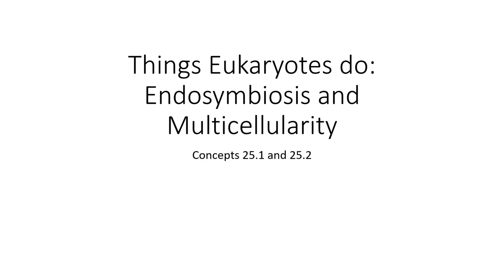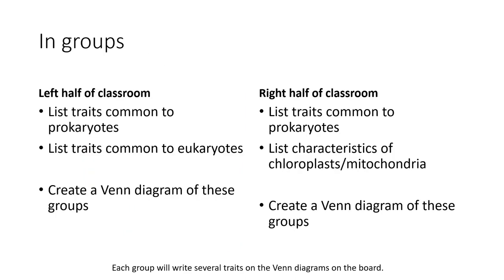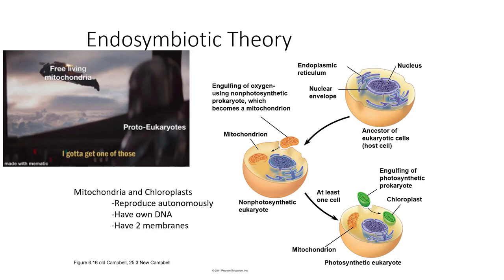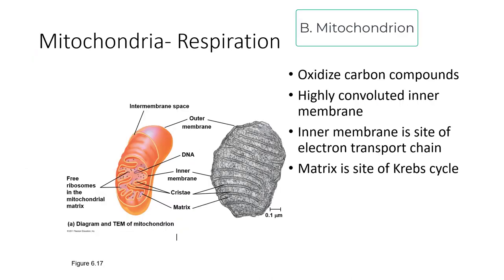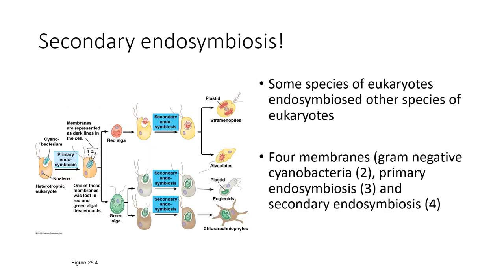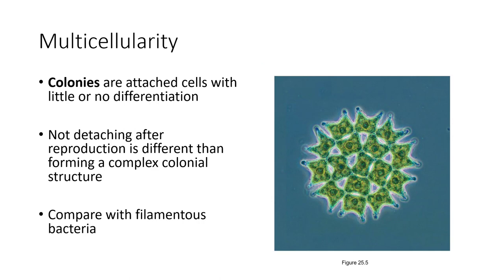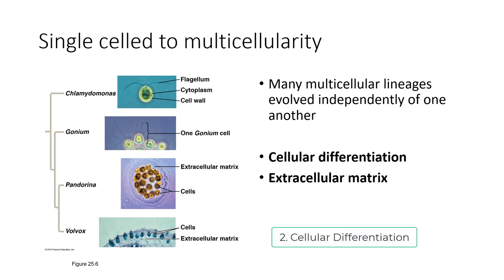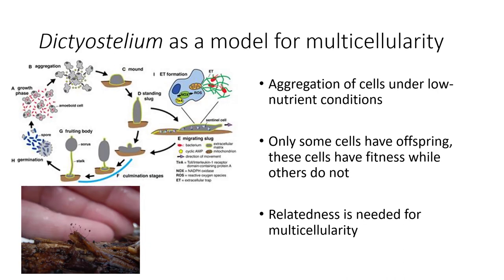Lecture 9 Endosymbiosis and Multicellularity